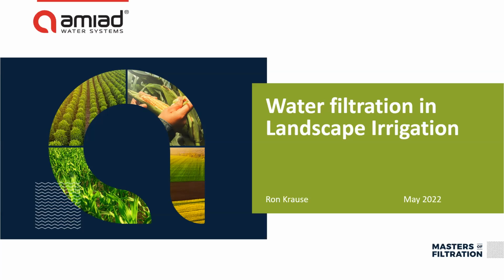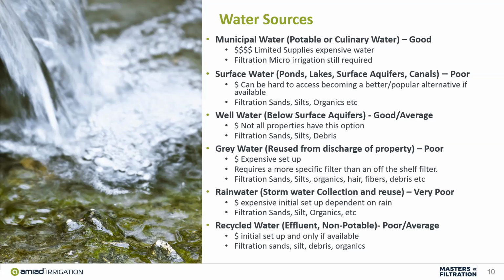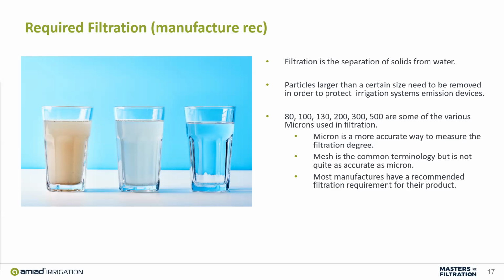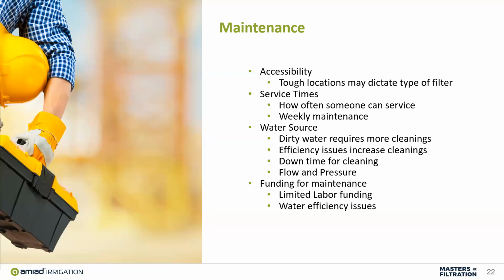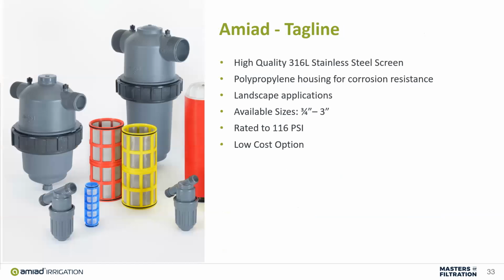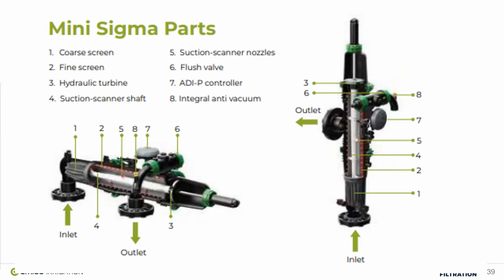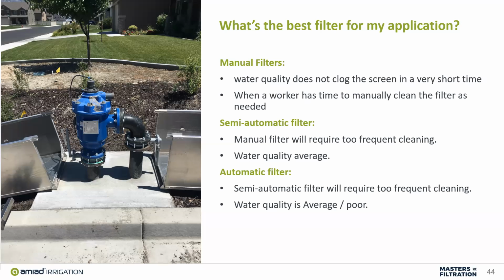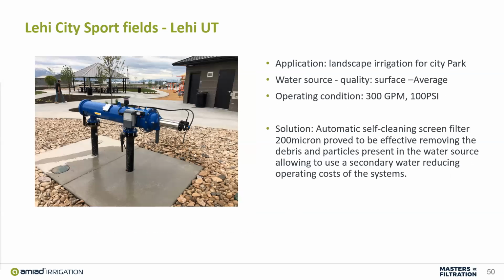Intro To Filtration And Technology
Water filtration is a crucial component of an effective irrigation system design. Ron Krause of Amiad Water Systems will go over where to use filtration, how to select the proper system, and what benefits the designer, maintenance operator, and user can expect from proper filtration.
00:00: Intro/TOC
4:36: Water Source
9:41: Flow Rate
11:04: Operating Pressure
12:12: Required Filtration (Manufacturers' Rec)
17:35: Maintenance
22:05: Filter Types